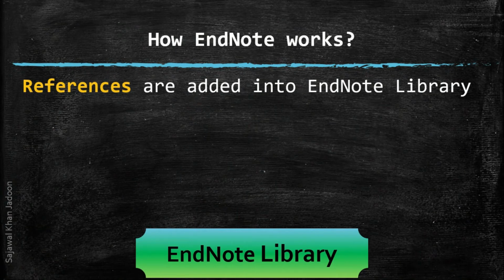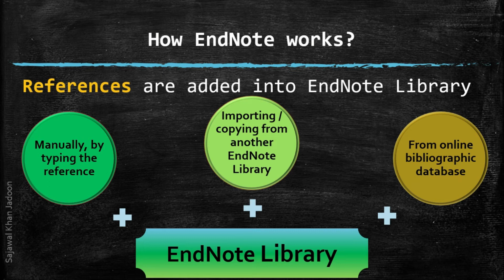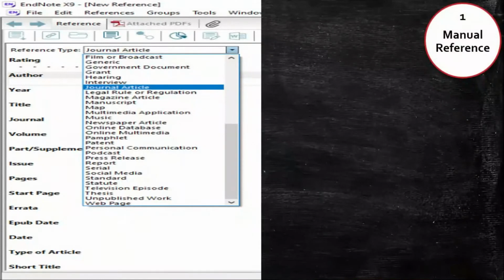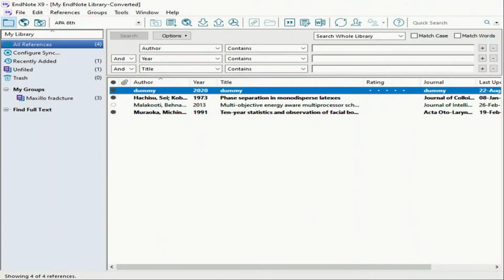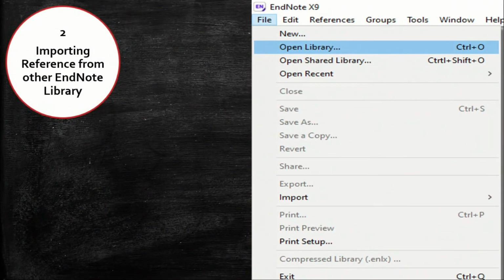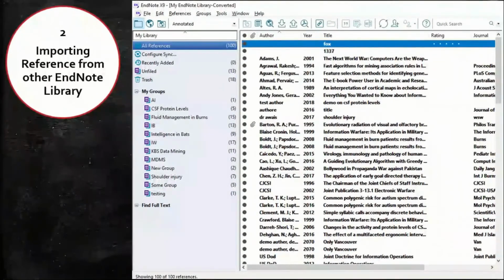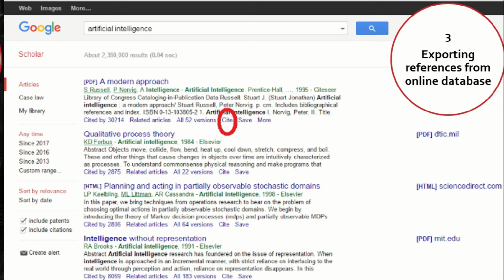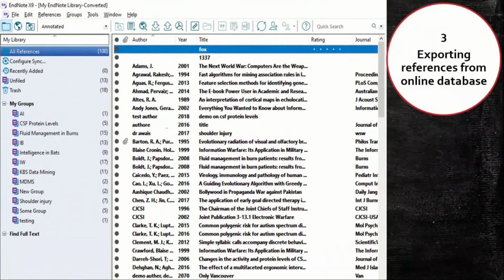1.3 How EndNote works? | EndNote Introduction | EndNote working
Brief introduction about EndNote Library and how references are added to EndNote.

All Copyright Rights Reserved.